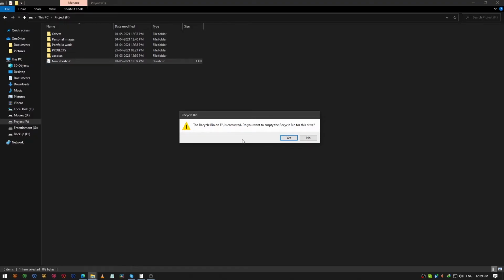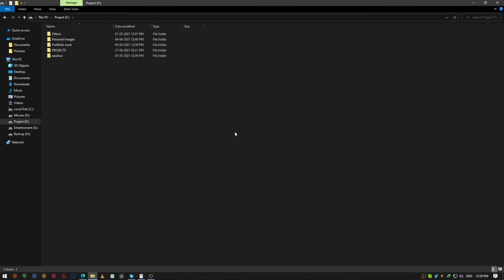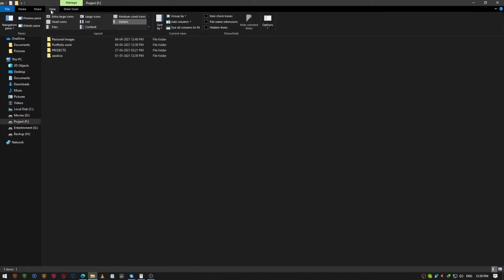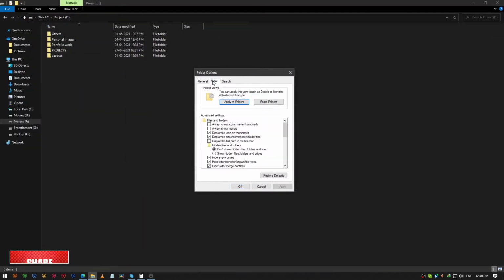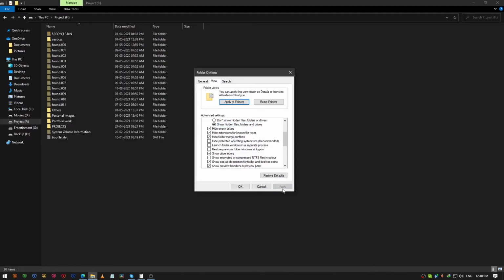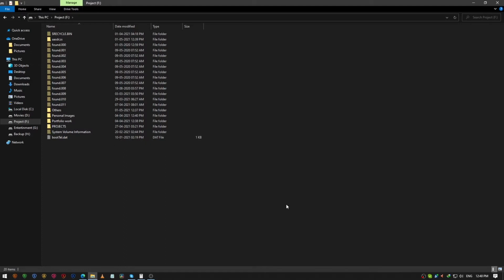[Solved] Empty Recycle bin for this drive! Error Quick Fix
🔥 In this video I'll show you how to fix error message " The Recycle Bin on corrupted. Do you want to empty the recycle bin for this drive? " I got this error message last week. I tried lots of fix but nothing works expect one. So I guess I want to share with you guys. Its a easy fix, don't need any software. Just changing some settings it will fix permanently.

🔗My System :
Processor i7 4790k
Motherboard B85M-D3H-A
Ram 2 x 4 DDR3
240 SSD
1TB Hard Drive